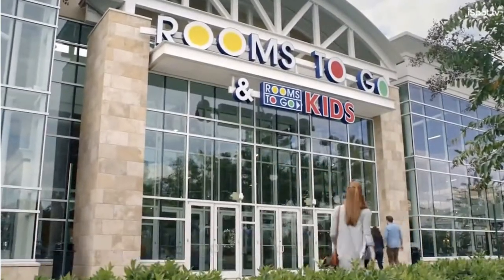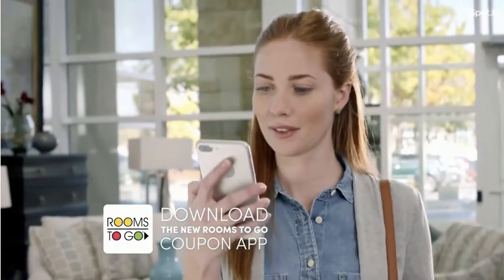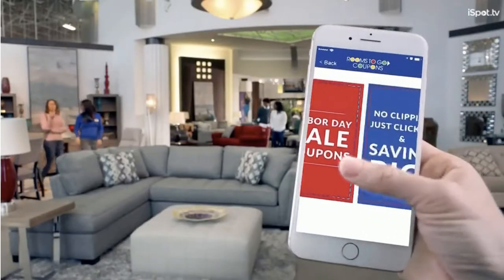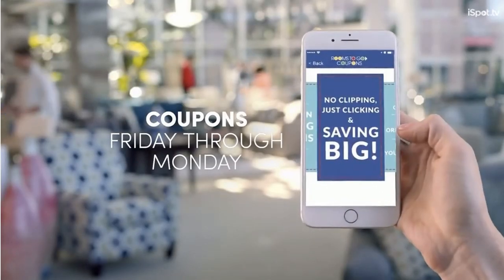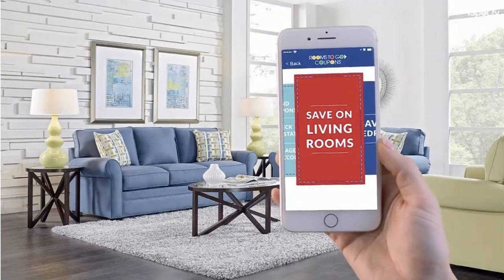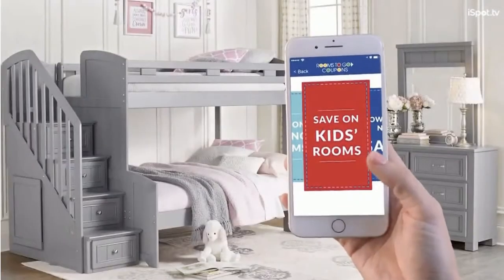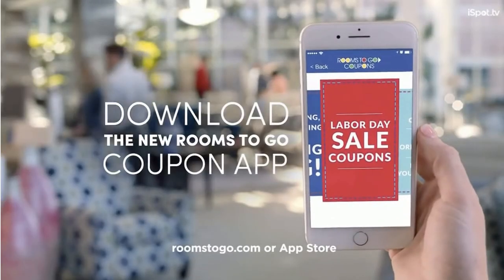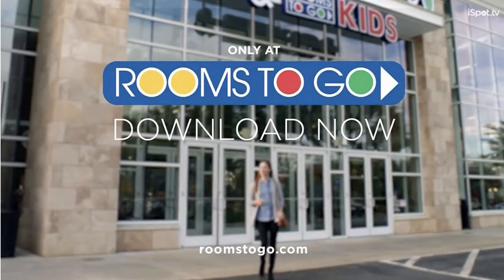Margit Furseth VO Rooms To Go Labor Day Sale Tv Commercial